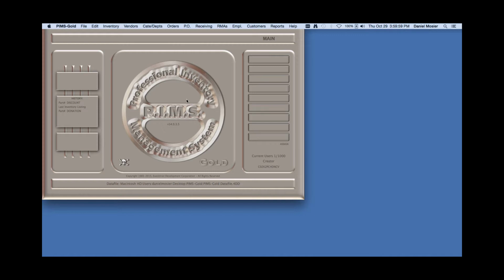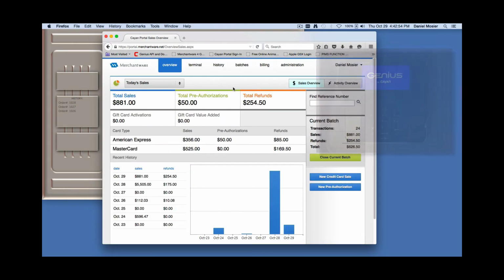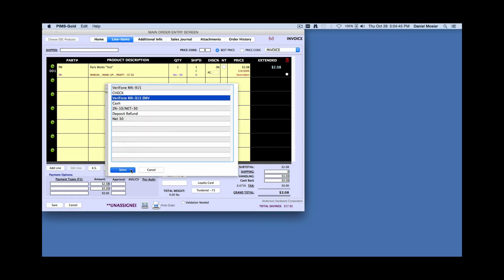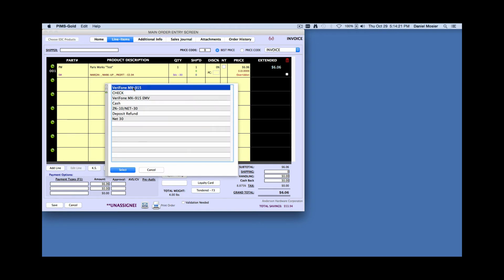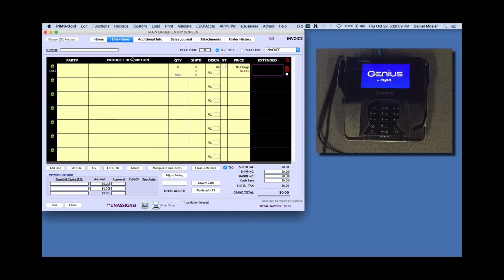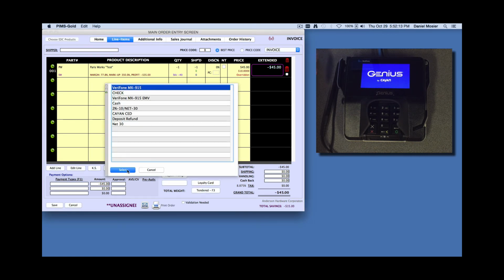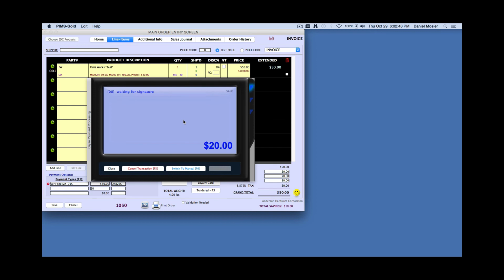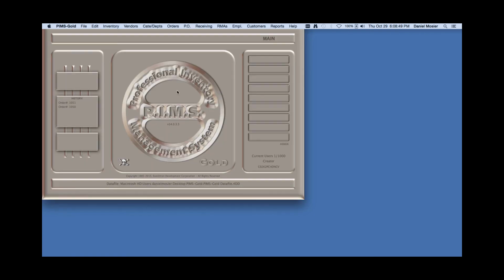PIMS-Gold Cayan Credit Card Processing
This video shows all of the various payment processing functions available to PIMS-Gold, when using the Cayan Processor (with the VeriFone MX-915 CED).

There is also a video that shows the VeriFone MX-915 being used to capture signatures for a wide array of Service/Repair (SRO) functions in PIMS-Gold.  It can be viewed here: